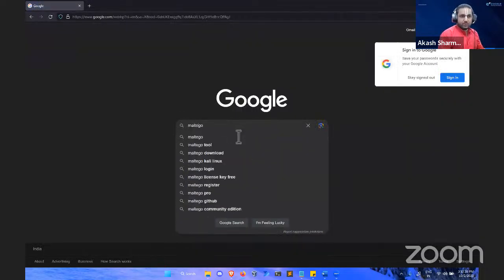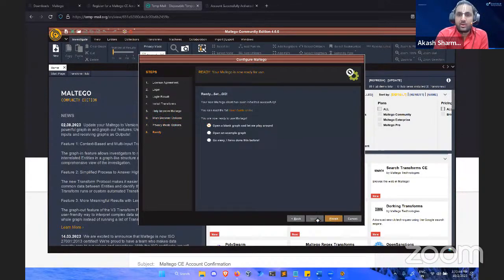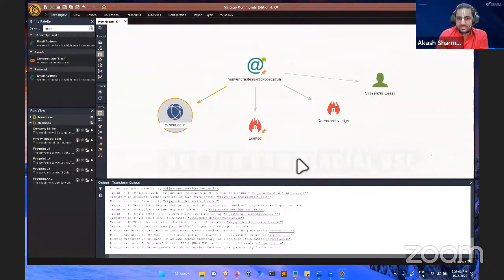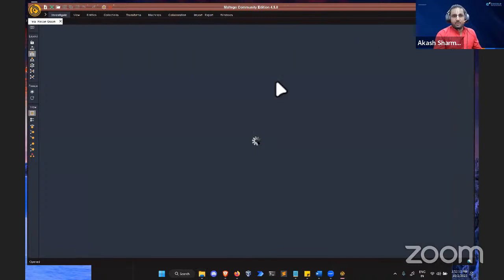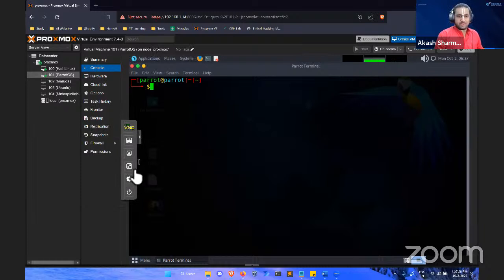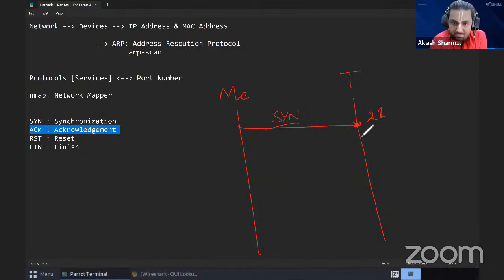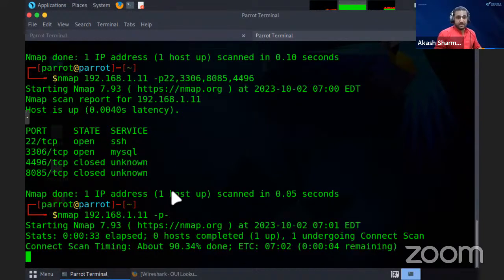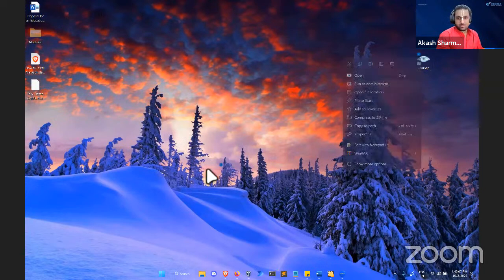National Faculty Development Program on Cyber Security | Day 6 | ExcelR